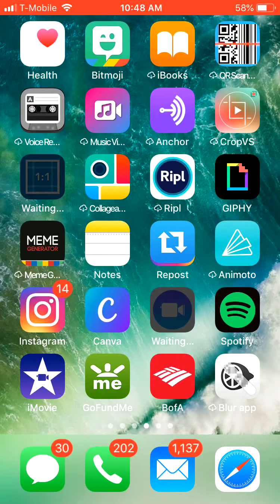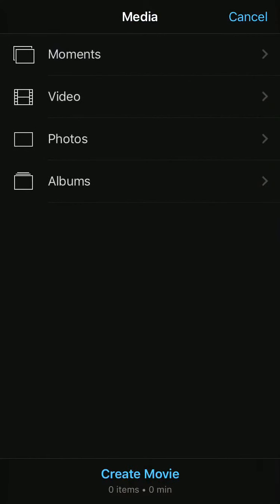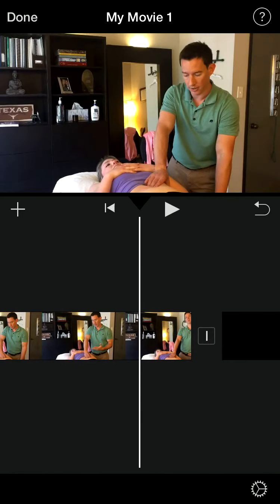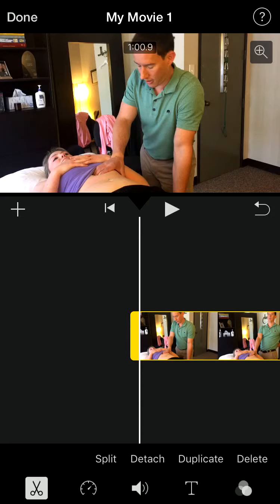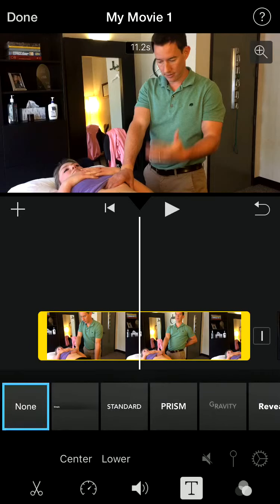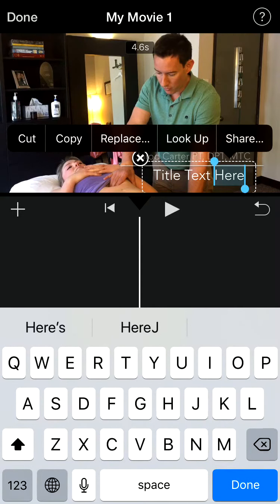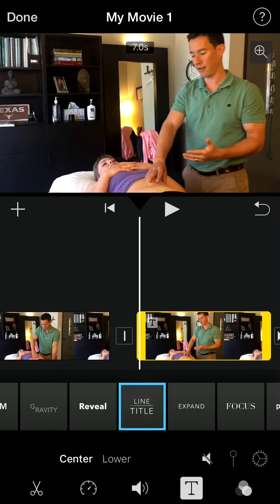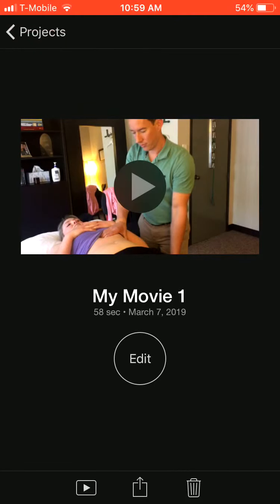How to Quickly Edit Private Practice Marketing Videos in iMovie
It's amazing how many new patients that video has created for my private practice, and it doesn't have to be complicated or expensive to create these patient-producing marketing videos. This video is a screenrecording of how to quickly edit videos shot with an iphone via the free iMovie iphone app.